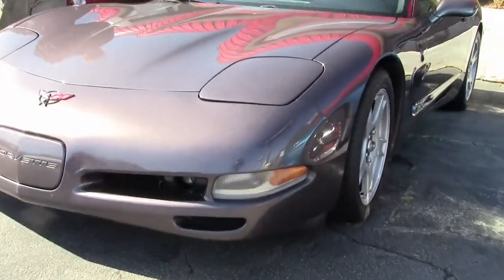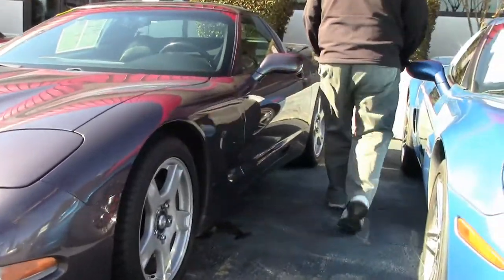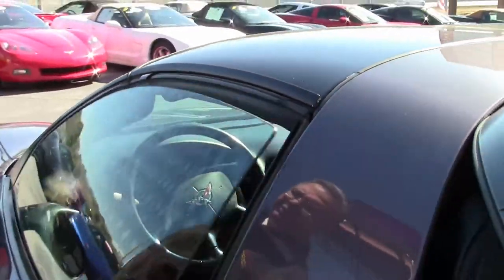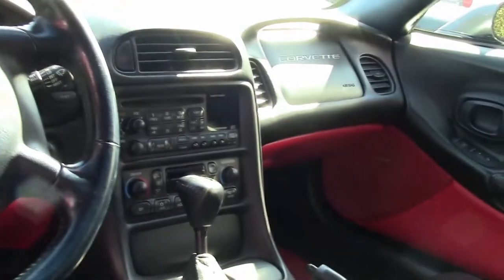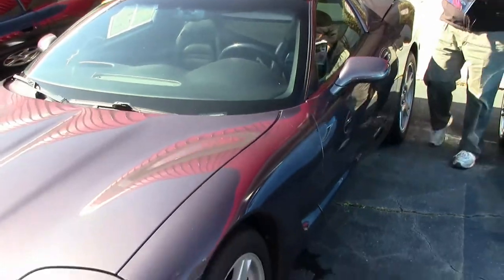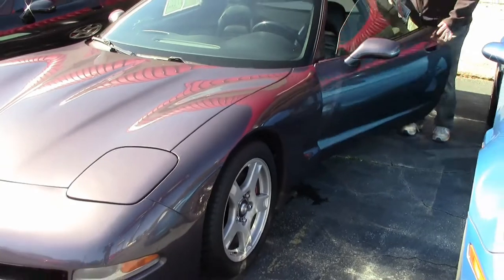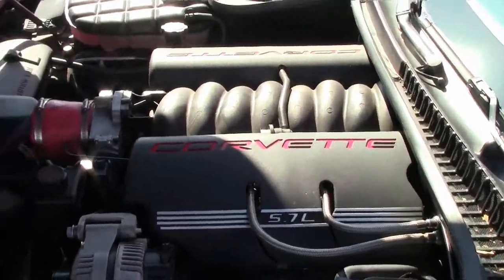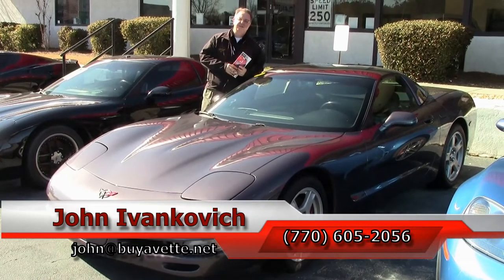1998 Corvette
1998 Corvette For Sale